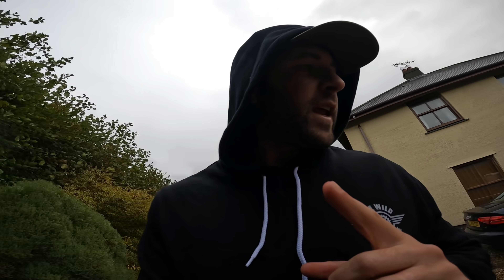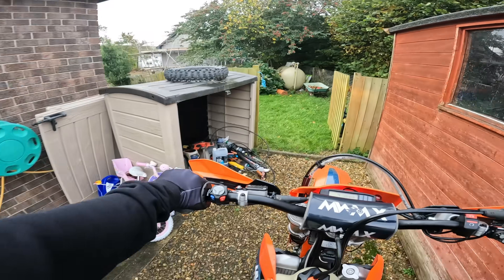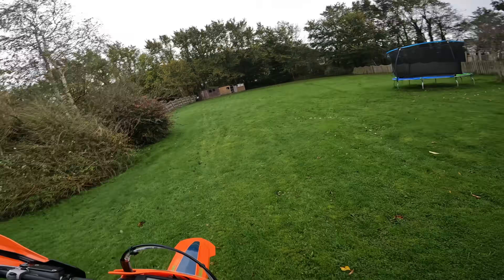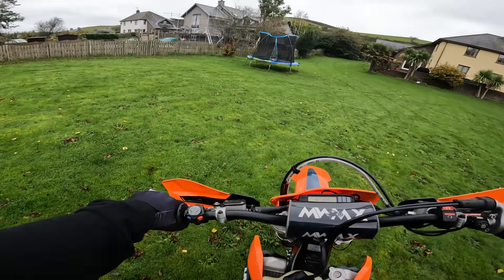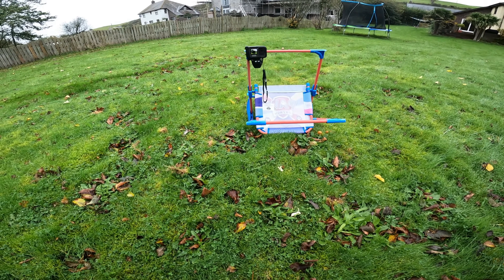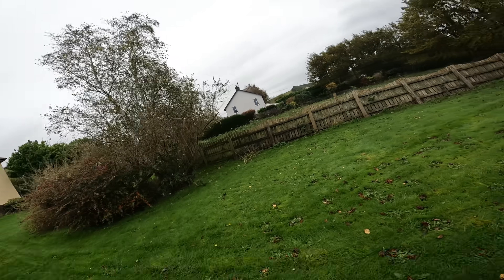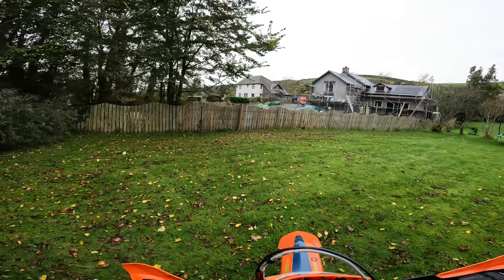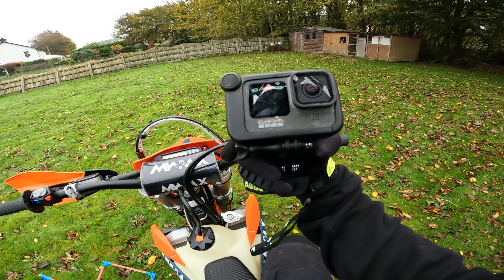I Bought A KTM 300 2 Stroke to Practice Wheelies!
I'm back again learning my dirt bike wheelies but this time it's on a KTM 300! As you all know these wheelie attempts usually end up in looping the bike and breaking plastics. The last time I tried wheelies in my backyard, I was on the 250 so hopefully the 300 will be easier but I really don't want to break this one!  A huge thank you to everyone who watches and supports what I do. You  guys mean the world to me and I can't thank you enough.